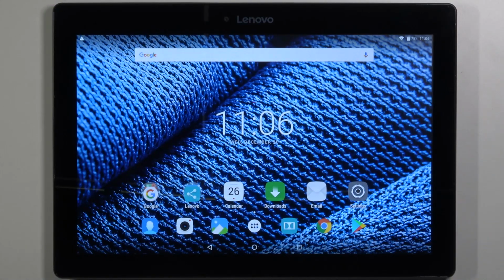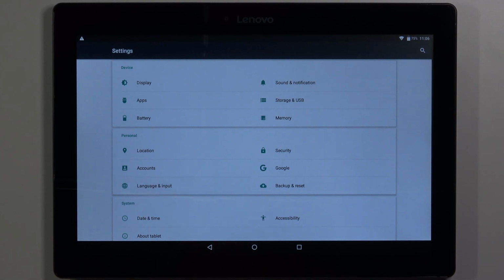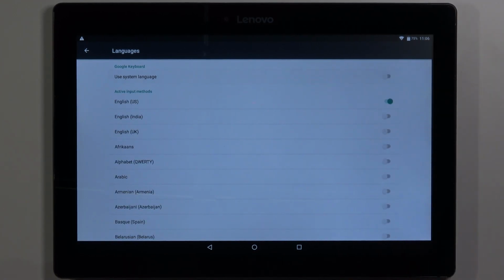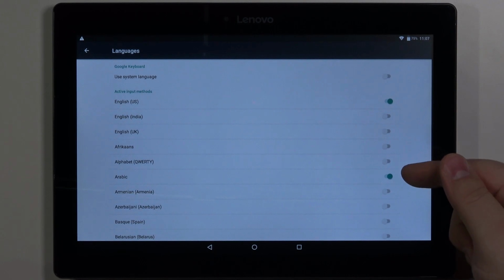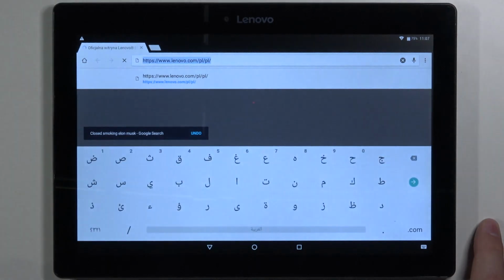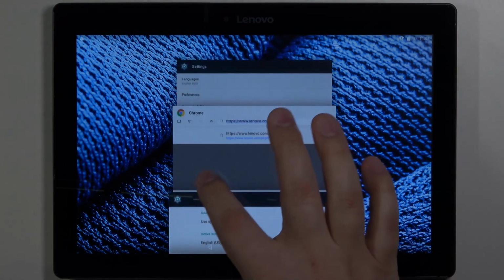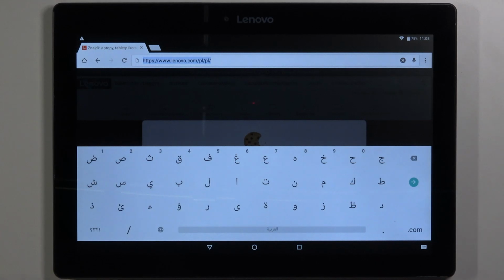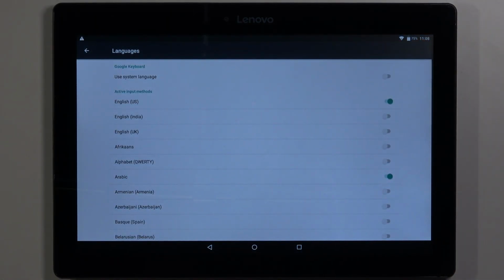How to Change Keyboard Language on LENOVO Tab 2 A10-30 – Open Keyboard Settings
Today we want to teach you how to quickly move between the keyboard languages in LENOVO Tab 2 A10-30. If you use more than one language every day, you should know where the keyboard settings are located and how to open a list of all available keyboard languages. Stay focused and quickly learn how to change the keyboard language in LENOVO Tab 2 A10-30.